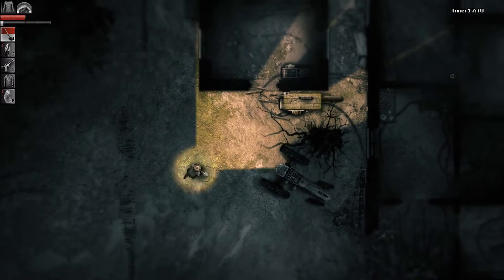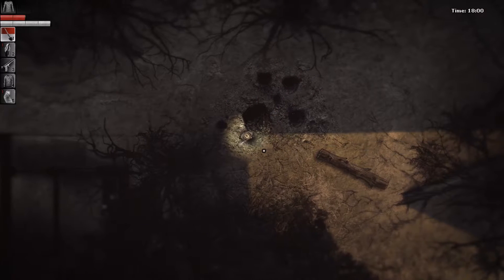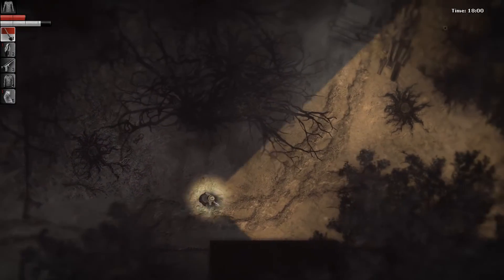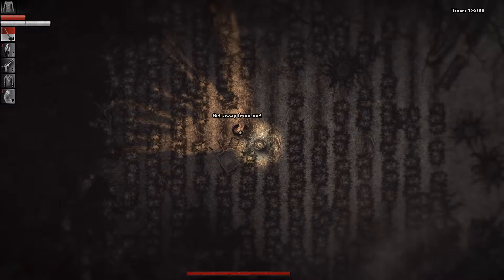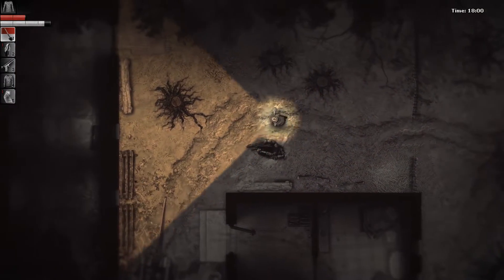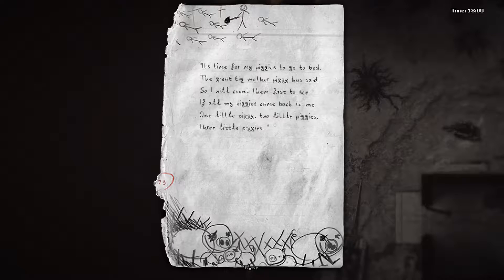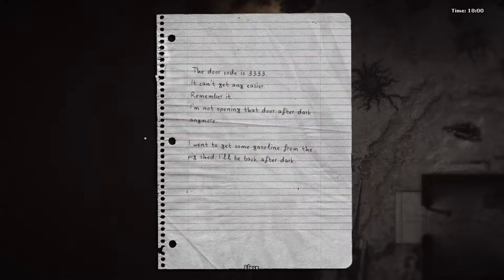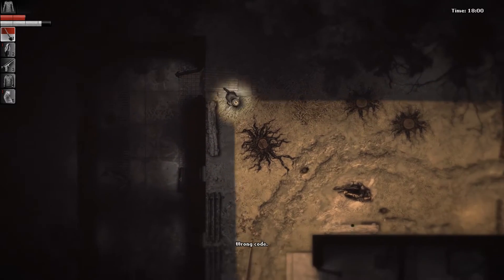Revisiting The Village: Darkwood Full Release Hard mode part 14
In this episode of let's play Darkwood, we revisit the village